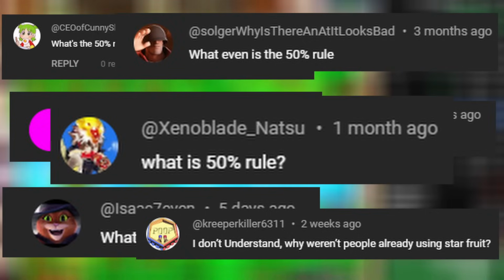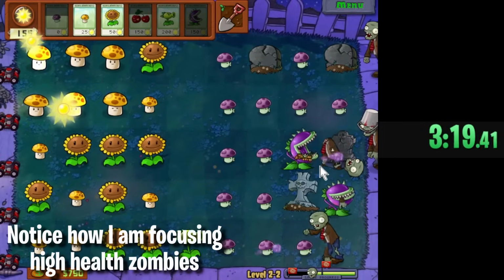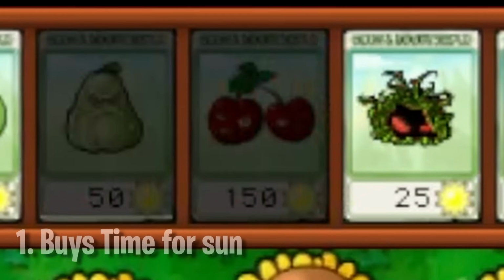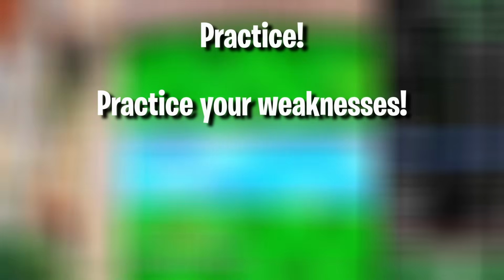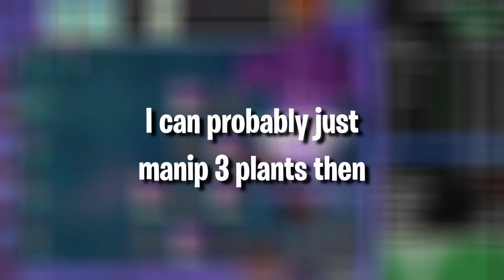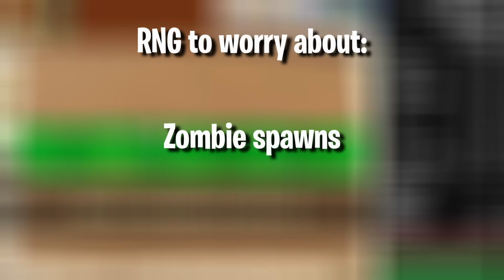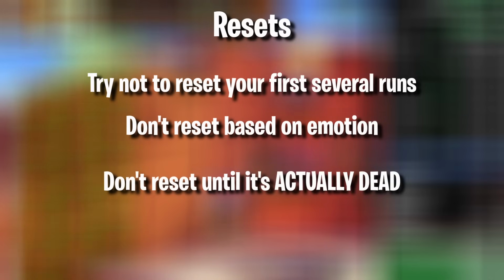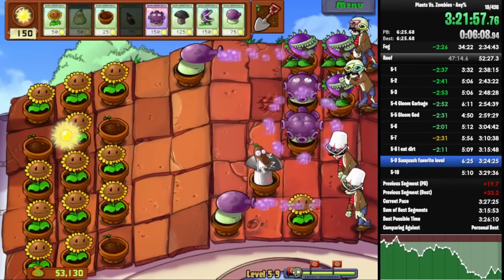A Beginner's Guide to PvZ Speedrunning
This is a general guide to PvZ Speedrunning. Not catered to one specific category, but should help anyone interested to get a grasp on the fundamentals and do their first run! If you have questions, join the speedrunning discord, or ask in the comments!